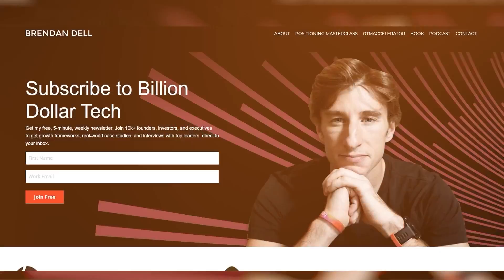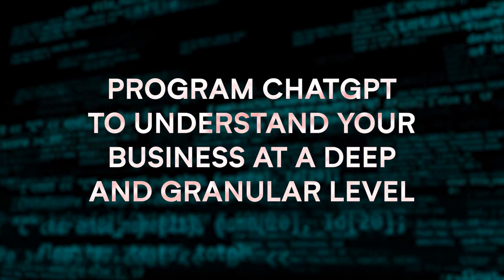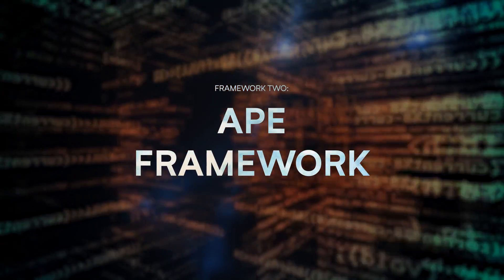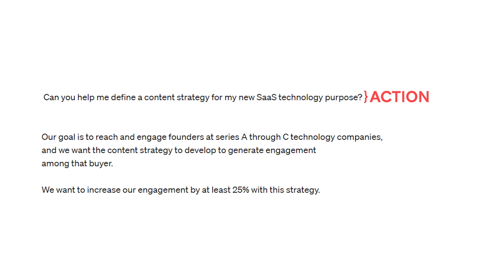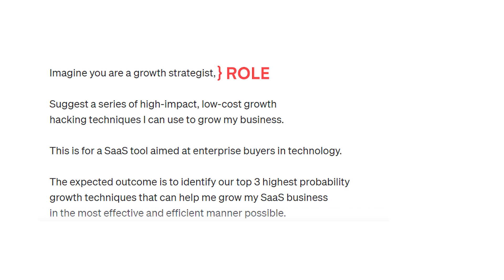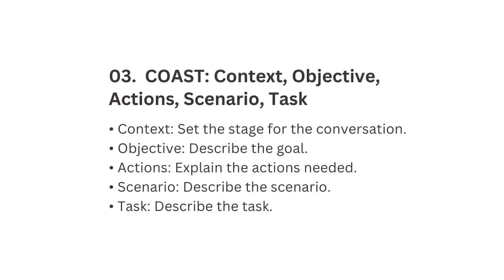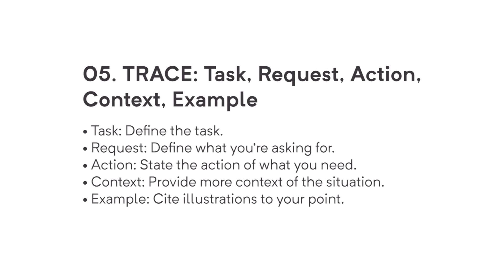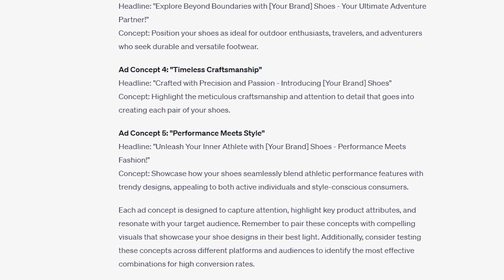5 ChatGPT 4 Prompts to Supercharge Your Productivity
In this enlightening chat gpt 4 video, we dive into five powerful ChatGPT 4 prompts that will revolutionize the way you approach tasks. Whether you're a programmer, a creative thinker, or someone seeking efficient problem-solving, these frameworks are your secret weapons.

Programming ChatGPT 4 Framework: Unlock the world of coding efficiency as we guide you through utilizing Chat GPT 4 for programming tasks. From debugging conundrums to elegant code generation, you'll witness a new level of coding prowess.

APE Chat GPT 4 Framework: Achieve peak creativity with the APE (Analyze, Plan, Execute) approach. Discover how Chat GPT 4 can amplify your brainstorming sessions, helping you analyze ideas, strategize their implementation, and execute with finesse.

RACE ChatGPT 4Framework: Racing against time? Learn how to employ Chat GPT 4 to Refine, Automate, Communicate, and Execute swiftly. Say goodbye to procrastination and hello to rapid task completion.

COAST ChatGPT 4 Framework: Navigating complex problems is a breeze with the COAST (Collect, Organize, Analyze, Solve, Track) framework. See how Chat GPT 4 assists in collecting information, organizing thoughts, analyzing options, and tracking progress.

TRACE Framework: Trace your path to success using the TRACE (Target, Research, Assemble, Communicate, Evaluate) approach with Chat GPT 4. Elevate your decision-making by setting clear targets, conducting thorough research, assembling comprehensive plans, communicating effectively, and evaluating outcomes.

Join us on this transformative journey as we unveil the incredible potential of ChatGPT 4 across these five frameworks. Say goodbye to productivity roadblocks and hello to streamlined success. Watch now and embrace a new era of efficiency!

🚀 Timestamps:
00:00 - Introduction
00:46 Programing Framework
02:33 APE Framework
03:49 RACE Framework
05:00 COAST Framework
06:06 TRACE Framework
07:20 - Conclusion

Don't miss out on optimizing your productivity game. Remember, with ChatGPT 4 and these innovative frameworks, productivity knows no bounds. Let's embark on this transformative journey together!